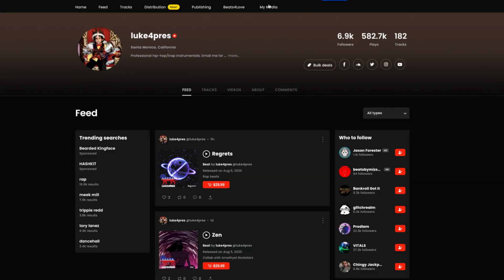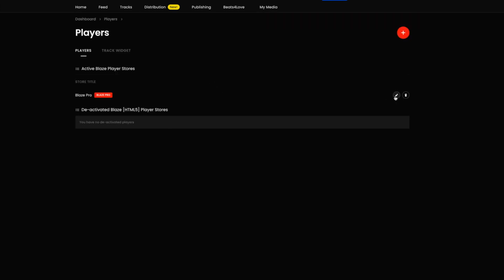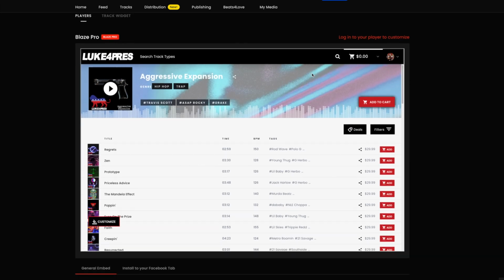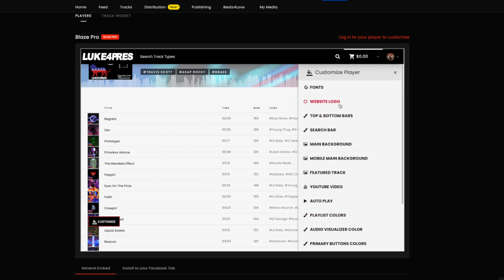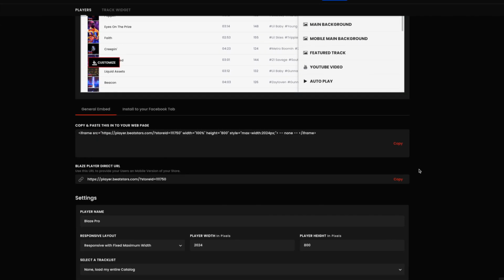How To Sell Beats Online With The Beatstars Blaze Pro Player | Why I Stopped Using The Pro Page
Need help selling beats online?

Free Masterclass for Selling Beats Online👇🏼 by my friend Robin Wesley ($8k+/mo in beat sales):

In this video, I describe how to sell beats online using the Beatstars Blaze Pro Player.  I recently made the switch over from a Beatstars Pro Page website to a custom website I built with Wordpress that utilizes the Blaze Pro Player plugin/embed.  There are a number of advantages to having a custom website to sell beats online.  These include, increased design flexibility, endless plugin choices and better potential for organically ranking on Google.

Luckily, the Blaze Pro Player works just as well as the Pro Page in terms of functionality so you can still take advantage of fantastic e-commerce platform that Beatstars has created without the limitations of the Pro Page.

I hope you found this video helpful.  Let me know if you have any questions.

Peace.